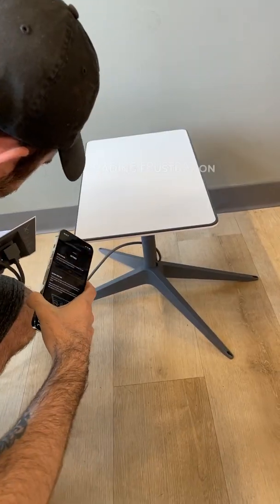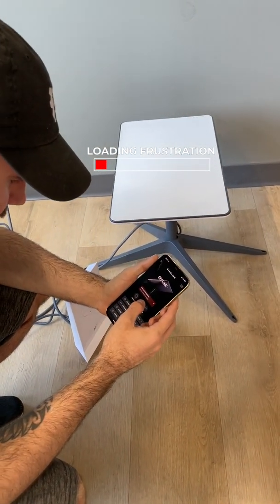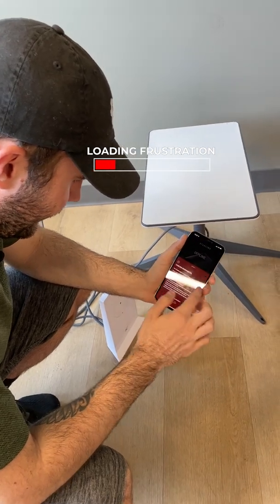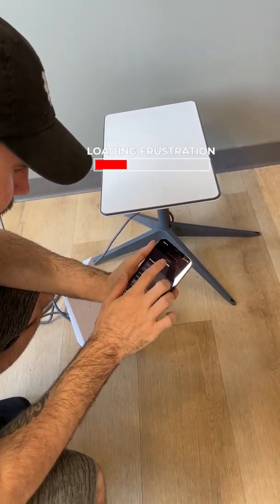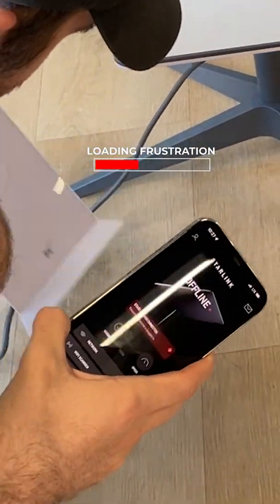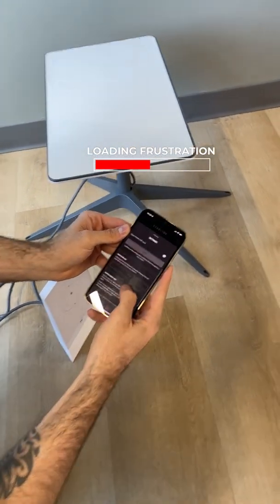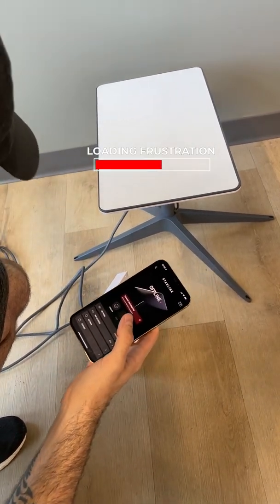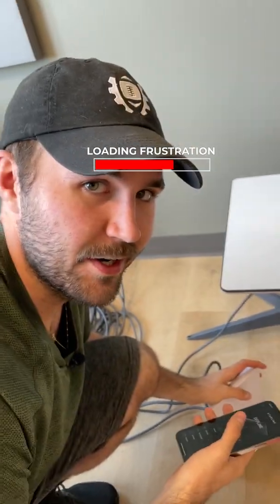Starlink's "Stow" Mode DOESN'T WORK ...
Tony tests Starlink's Stow Mode based comments from our review